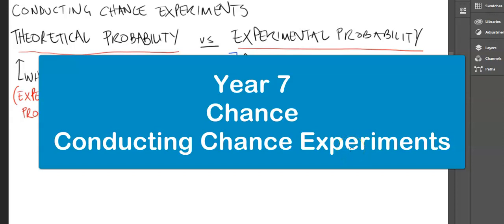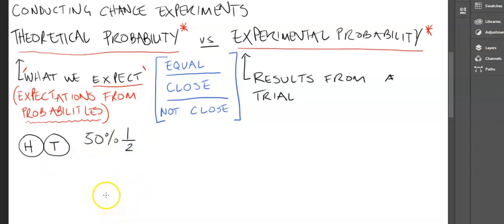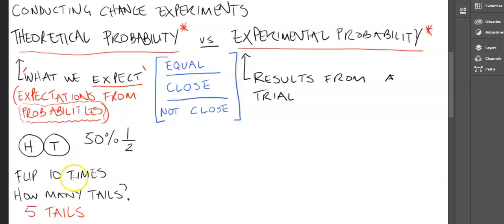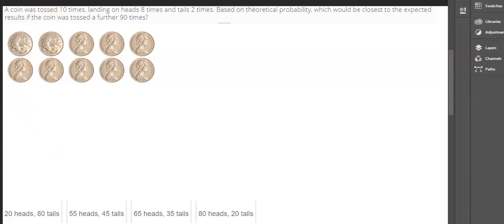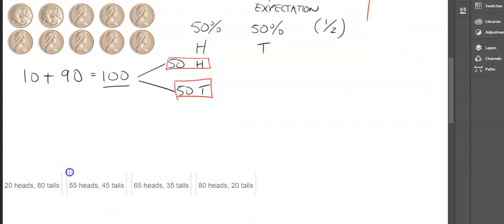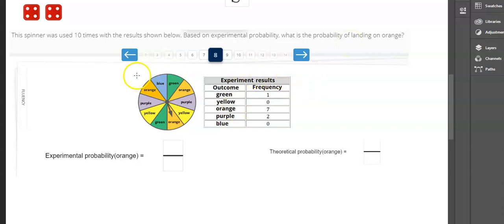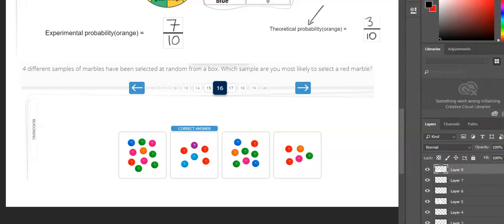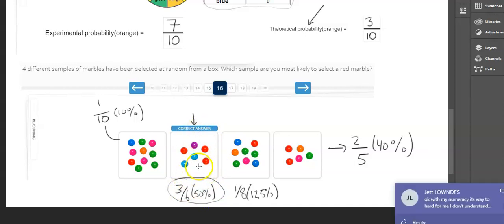4. Year 7 - Chance - Conducting Chance Experiments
4. Year 7 - Chance - Conducting Chance Experiments